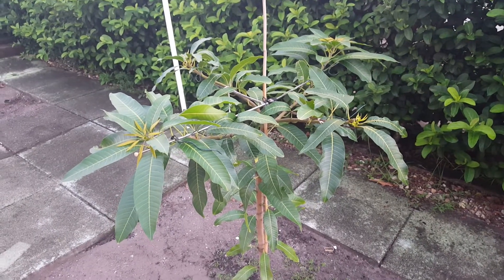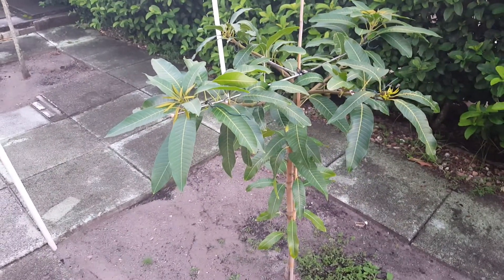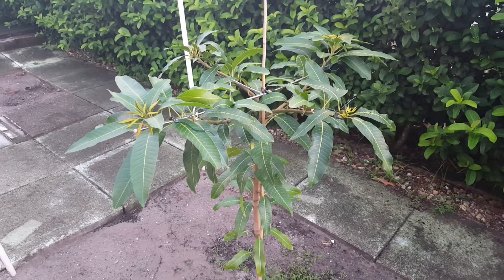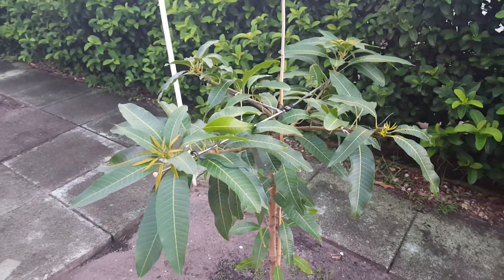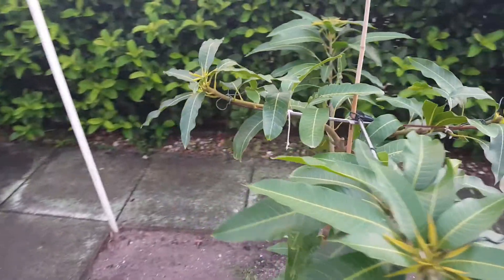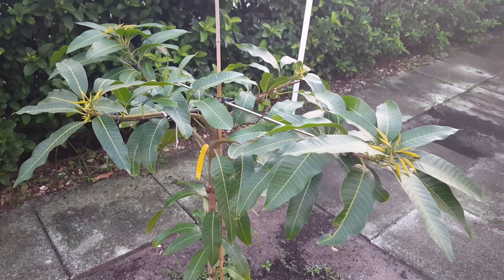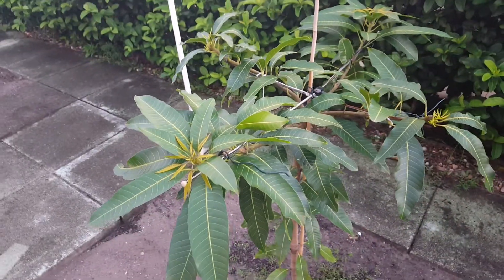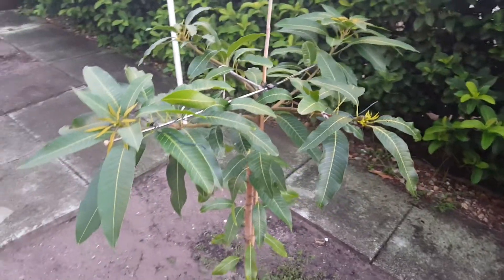Cotton candy mango update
Mid summer update